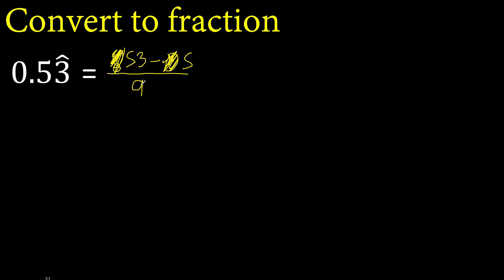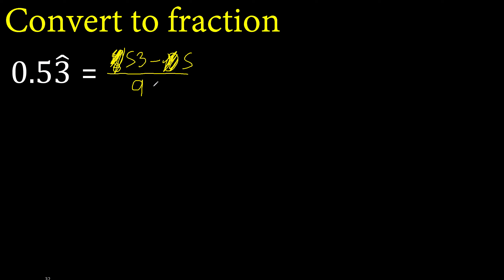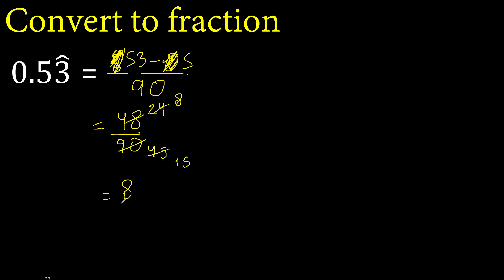Convert 0.53 mixed repeating decimal to a fraction, recurring decimals